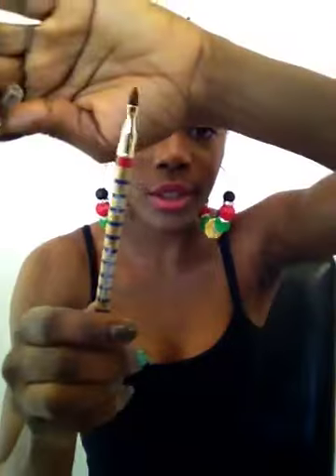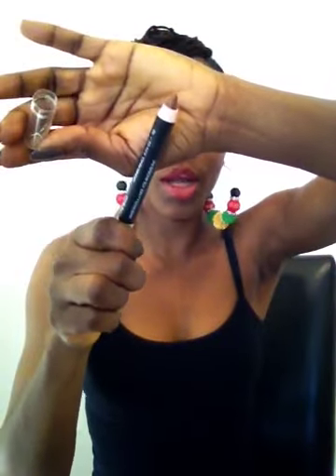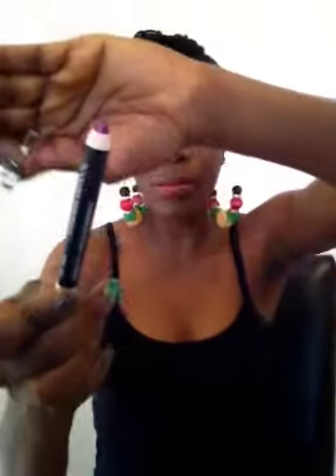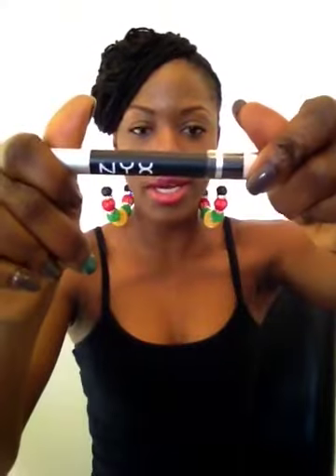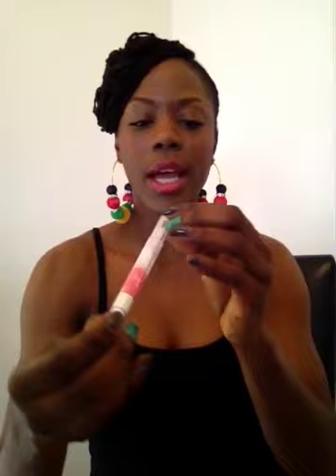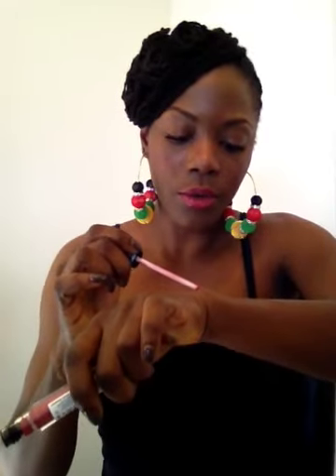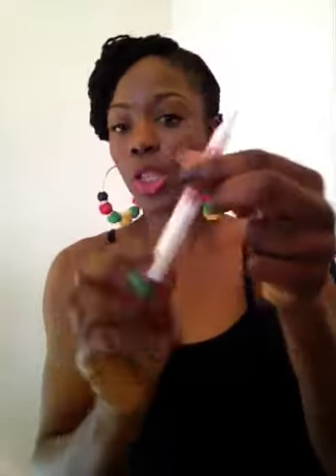Revlon, NYX, Christian Dior, Rimmel, Elf Makeup and Nail Ha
Collective haul of a few lip and nail products from Revlon, Christian Dior, NYX, Sinful Colors, Elf, Rimmel.

Face
Mac studio sculpt foundation NW45
Mary Kay Concealer Bronze 2
Mary Kay Cream Blush Grenade
Cover Girl Mascara Clear
Christian Dior Lip liner---Red
Revlon lipstick Fuchsia
Elf lip gloss---Pretty Pink

XOXO
Sun